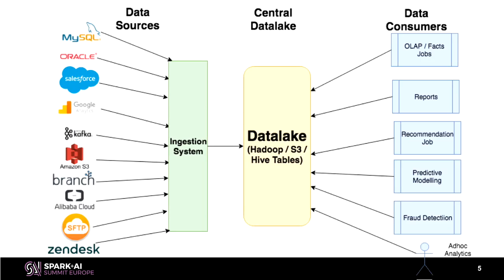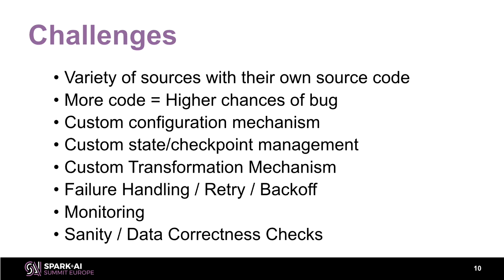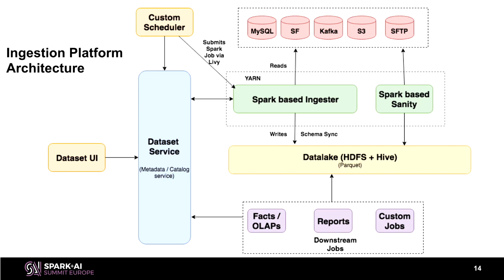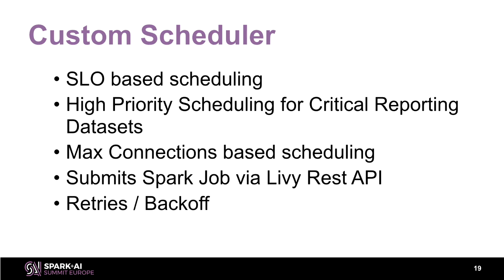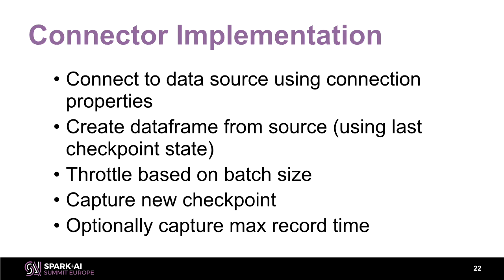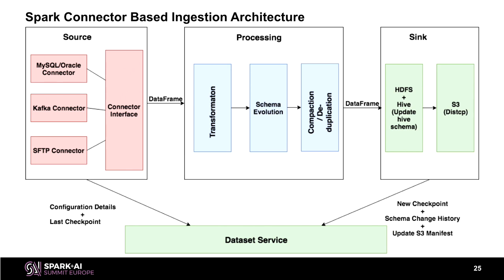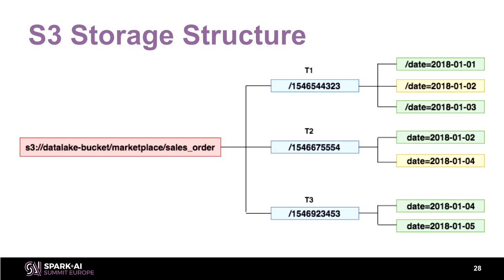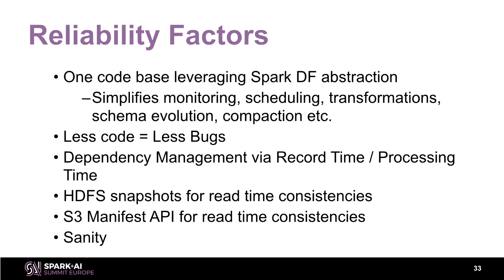Apache Spark Based Reliable Data Ingestion in Datalake with Gagan Agrawal (Paytm)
Quby is the creator and provider of Toon, a leading European smart home platform. We enable Toon users to control and monitor their homes using both an in-home display and app. As a data driven company, we use machine learning algorithms to generate actionable insights for our end users. We have developed data driven services to ensure that users do not needlessly waste energy and can receive real-time alerts about problems with their heating system. In this talk, Erni will describe our journey of productionizing data science algorithms. We'll take a deep dive into our pipeline and describe our streamlined development and deployment workflow. We'll explain how we define and manage dependencies between jobs in multiple environments (test, acceptance and production) and schedule the pipeline computation. We'll delve into scale challenges, metrics, monitoring and data quality. Also, we will reflect on the lessons learned while building high volume infrastructure that offers multiple data driven services to hundreds of thousands of users.